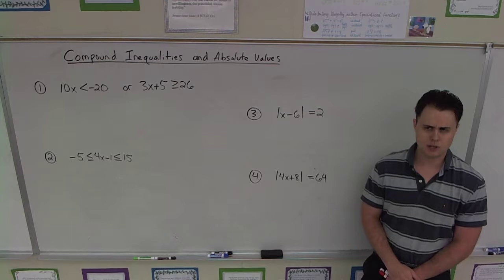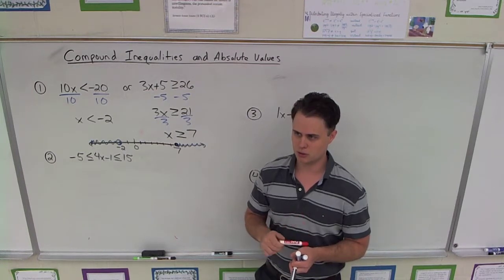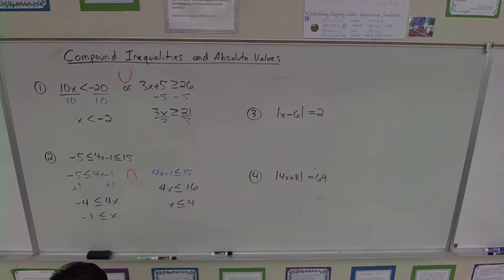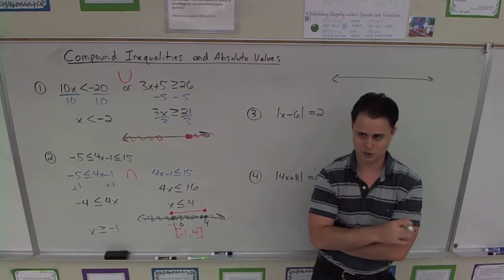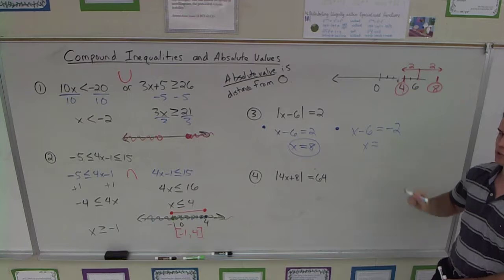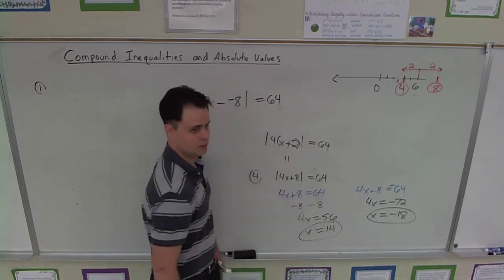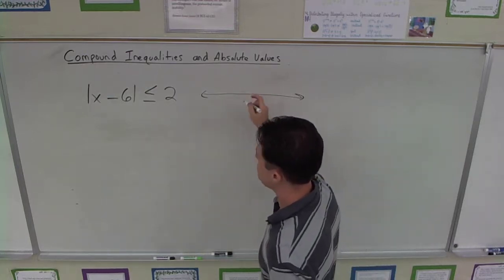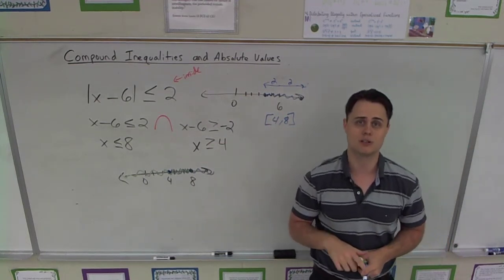Alg2 Compound and Absolute Value Ineqaulities #1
Algebra 2 introduction to compound inequalities and equations/inequalities with absolute value. Part 1 of 2.